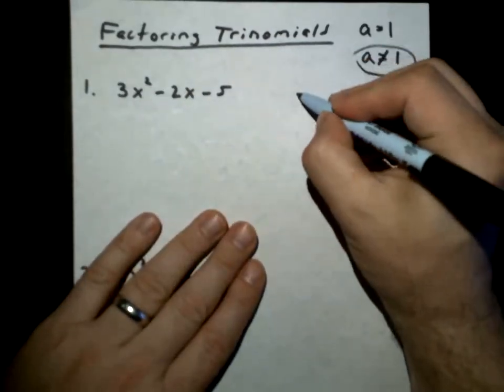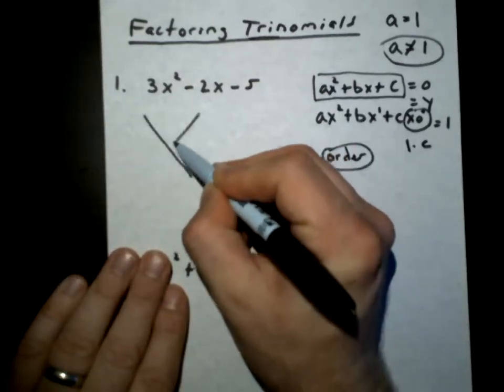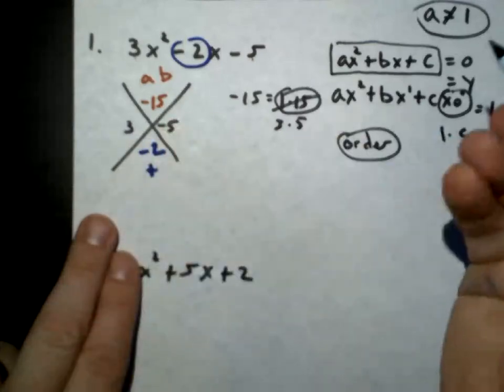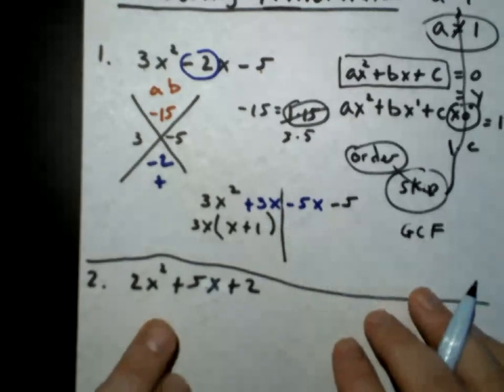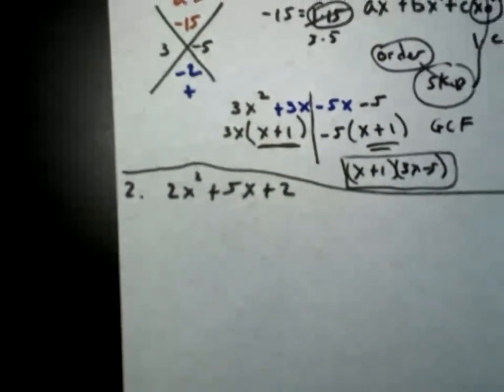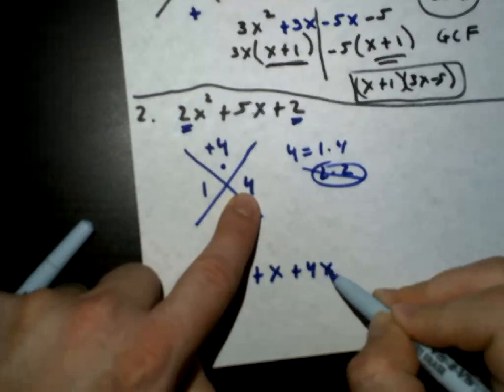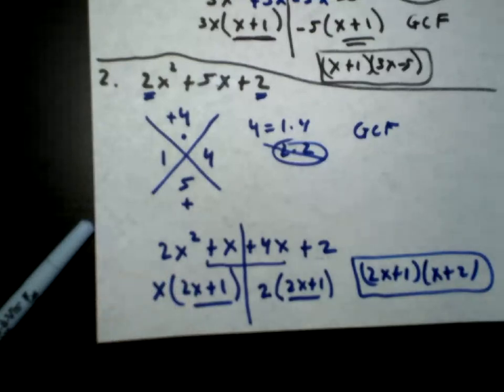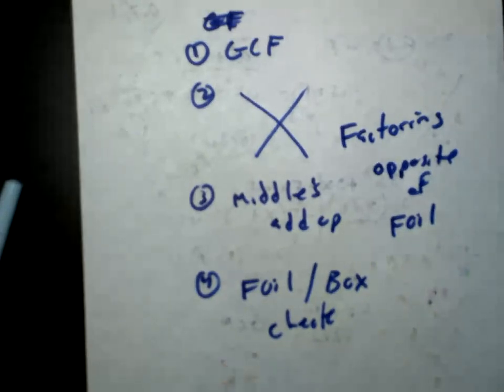Factoring Trinomials a not 1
Factoring Trinomials with a not 1.  This video will help you learn factoring.